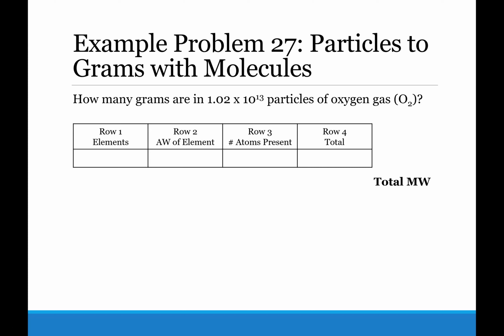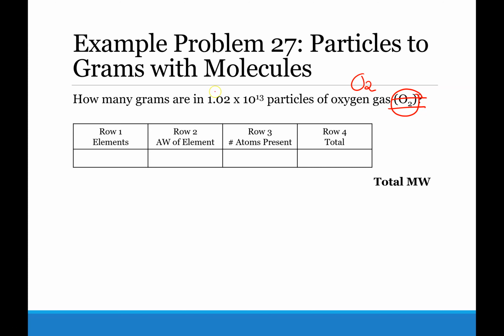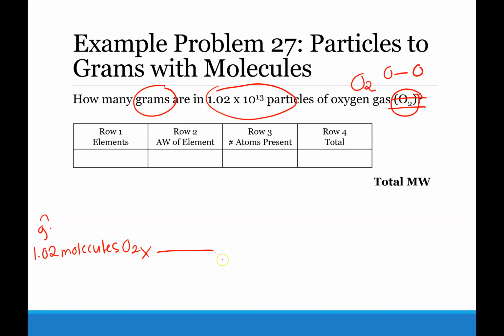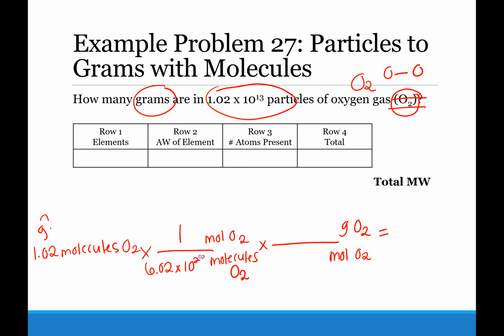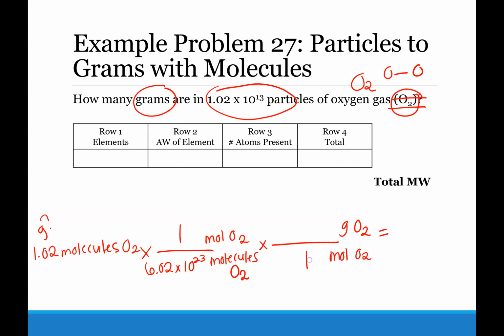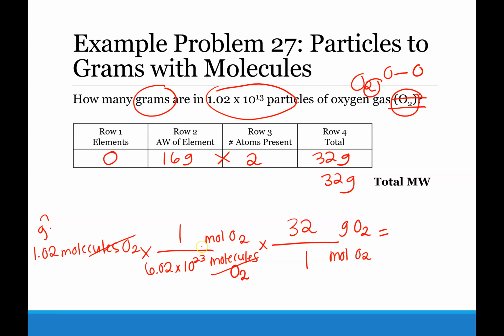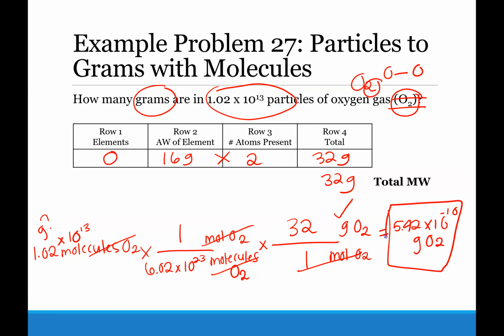Example Problem 27 - Gas Law Chemistry